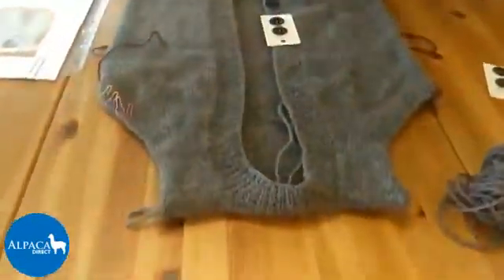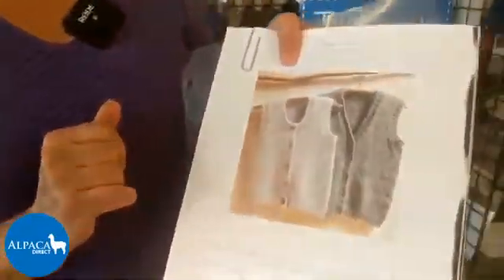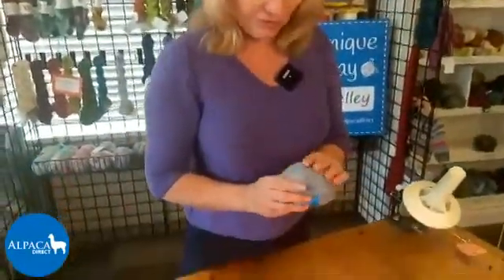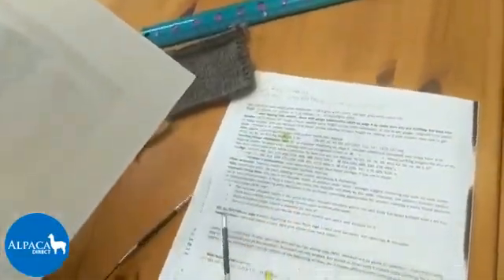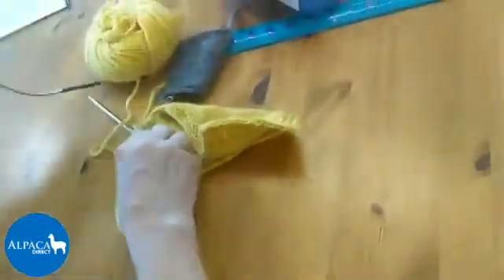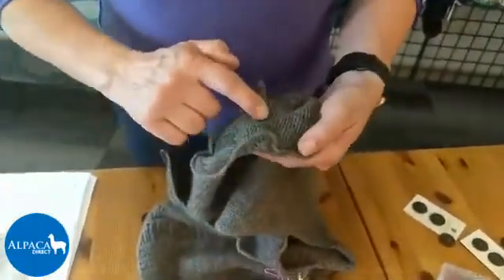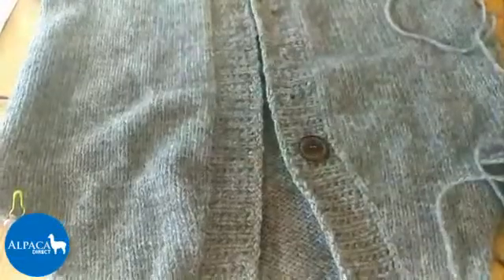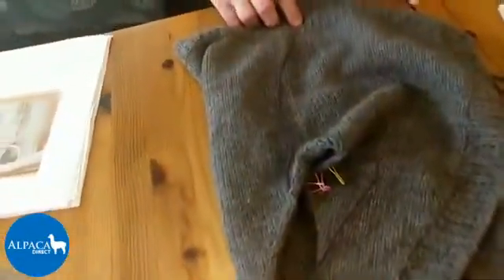The Calidez Vest + Button Band Tips + New Free Goodies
Kelley shares tips on knitting the Calidez Vest.  This is a great project if you're just learning how to knit sweaters. She discusses tips for a perfect button band, adding shape to your knitwear, faux seams and more.  Learn more tips on vests in her associated blog article
** Join Our Knit Club ** Learn new skills with yarns you will love! Kelley's Knit Club

** Join our Facebook VIP ** group for daily knitting and crochet inspiration